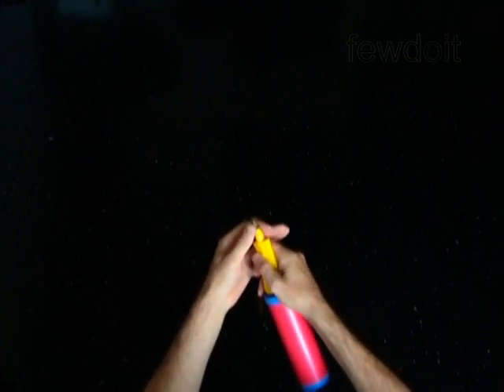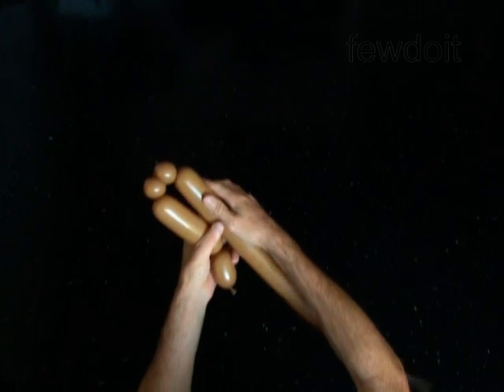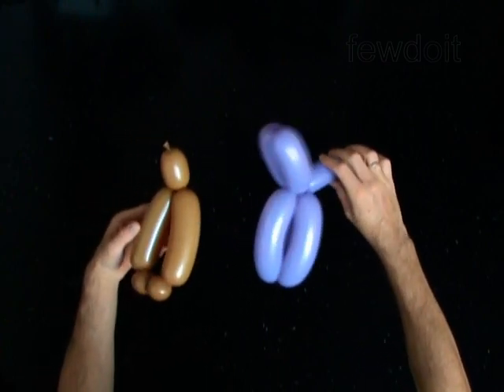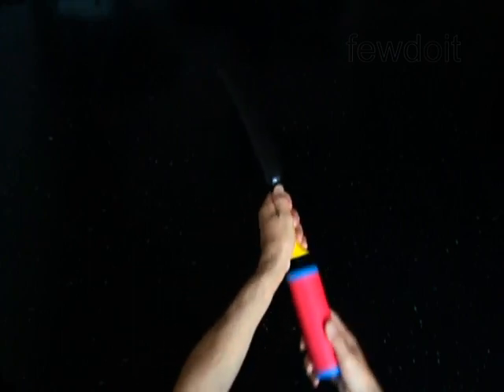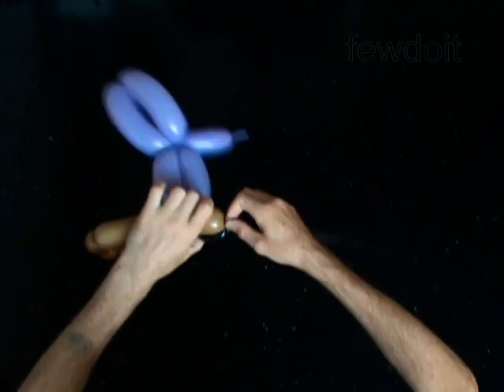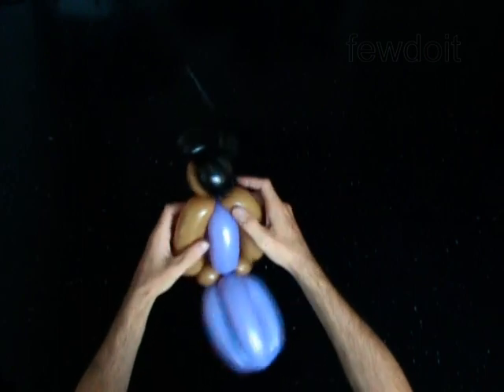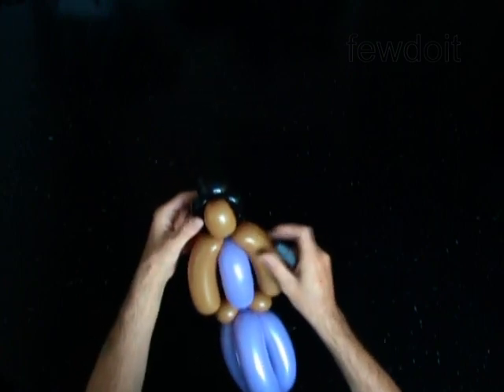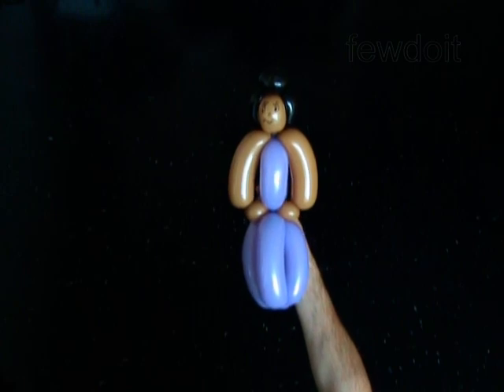Doll 4 Balloon Sculpture How to